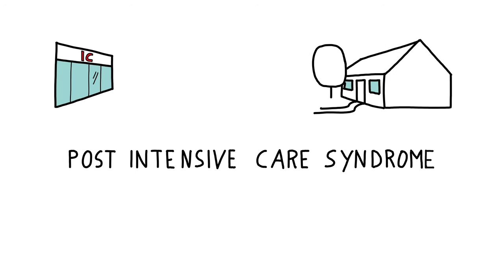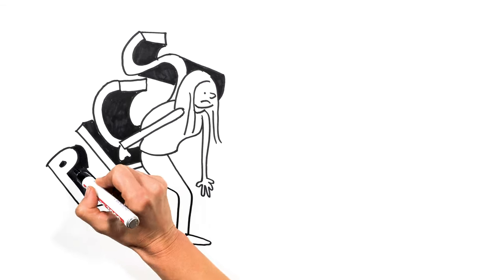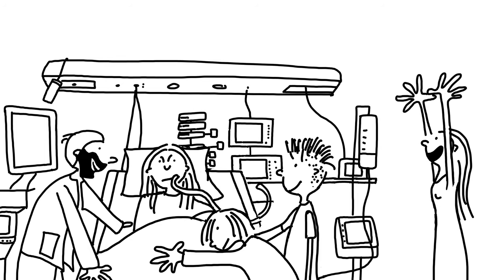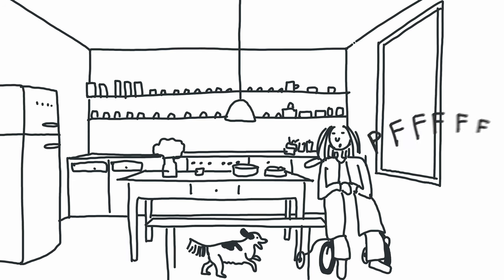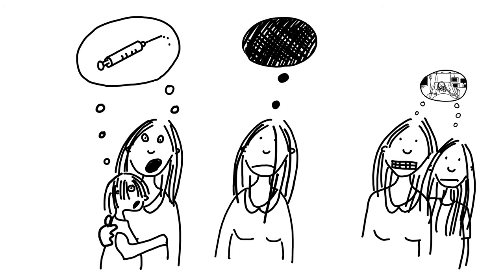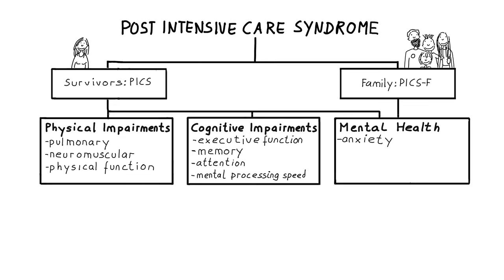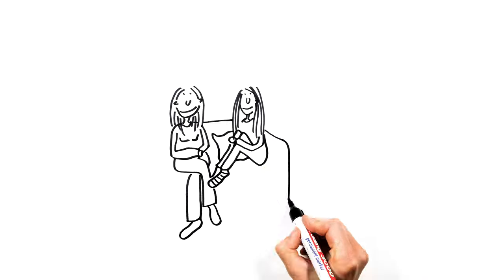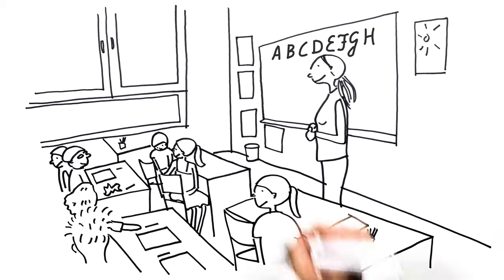Post Intensive Care Syndrome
In this video we tell you everything about Post Intensive Care Syndrome.